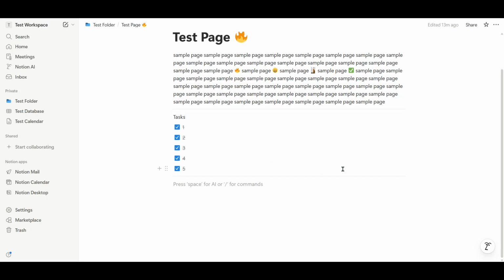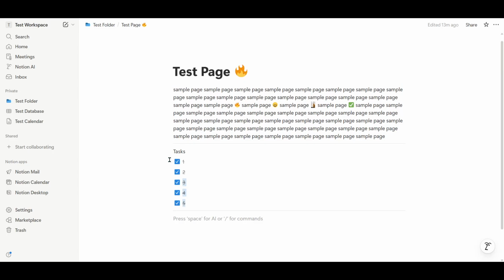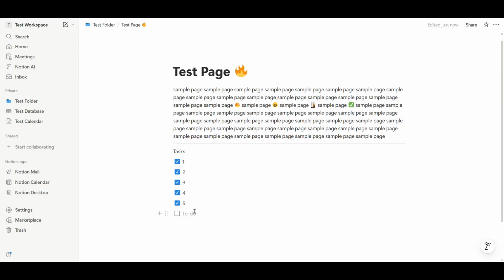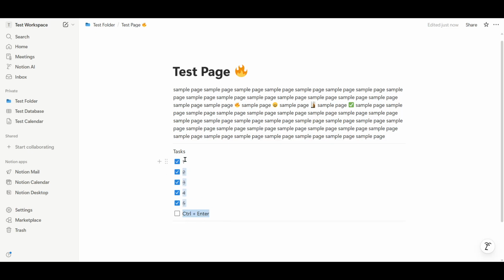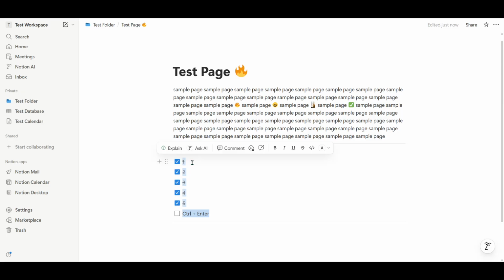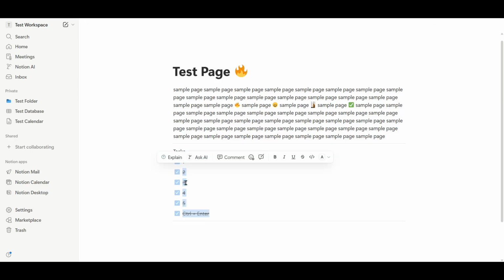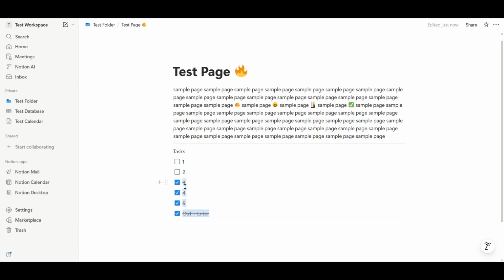How to Uncheck All Checkboxes in Notion (2026 Step-by-Step Beginner Tutorial)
Learn how to uncheck all checkboxes in Notion quickly and easily! In this 2025 step-by-step beginner tutorial, I’ll show you multiple ways to reset checkboxes in pages and databases, including bulk selection, database tricks, and faster workflows for recurring tasks and checklists. Perfect for students, teams, and anyone using Notion for task tracking.